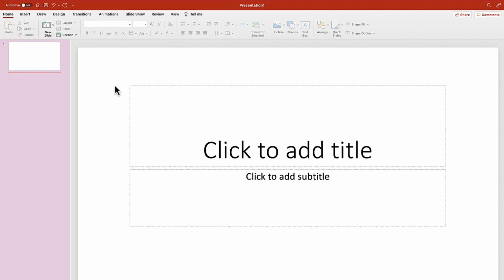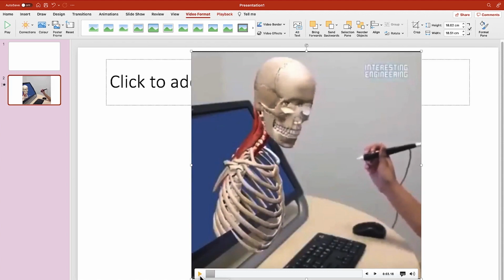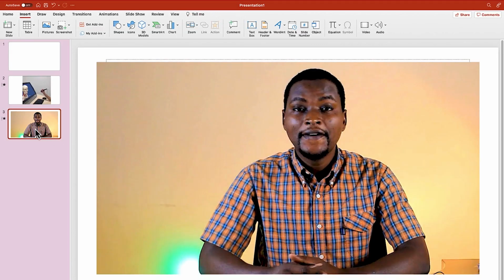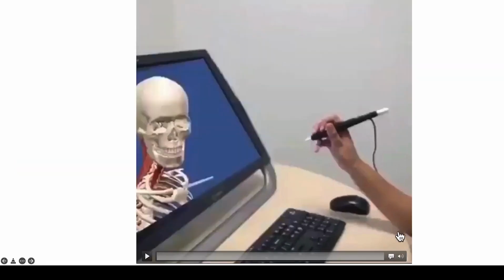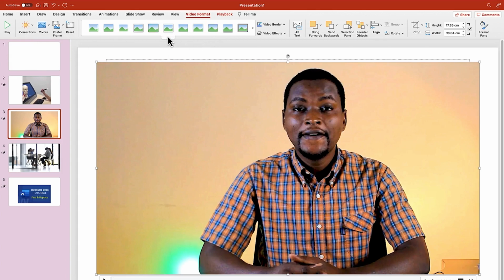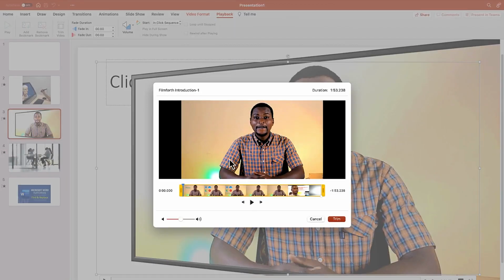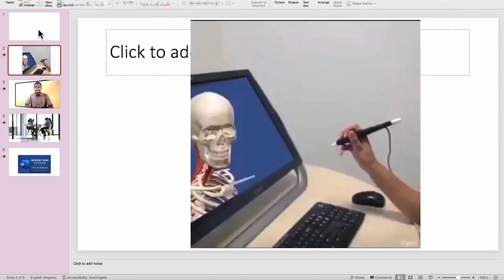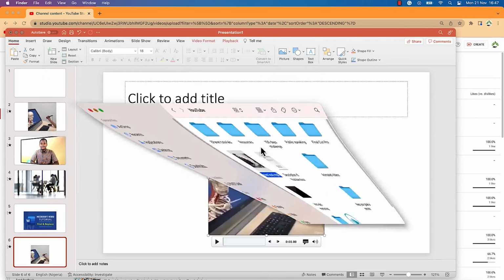Inserting Videos in PowerPoint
In this video, you’ll learn the basics of inserting videos in PowerPoint 2019, PowerPoint 2016, and Office 365. This is part of a longer video on how to use PowerPoint for complete beginners.
I explained the four methods in which you can import videos and use them in PoowerPoint.